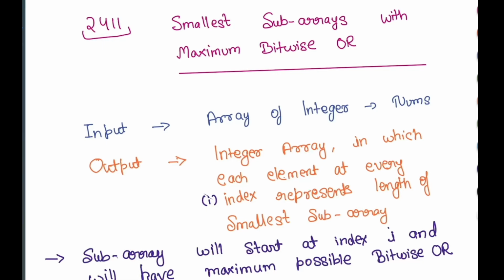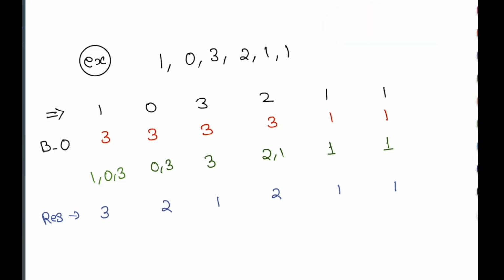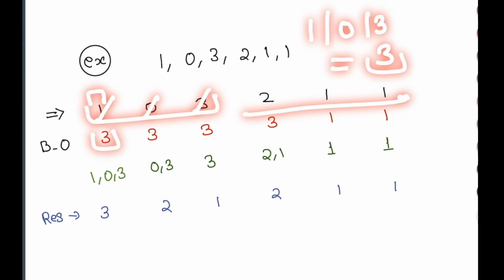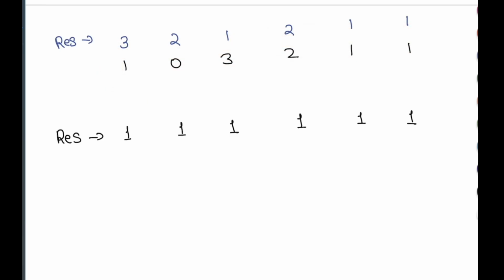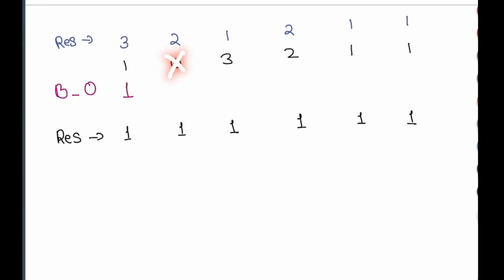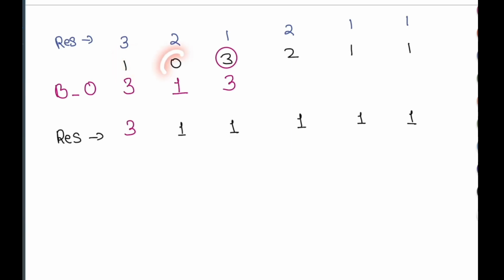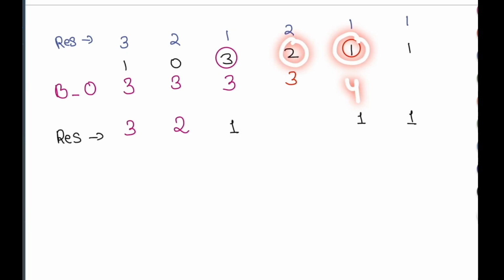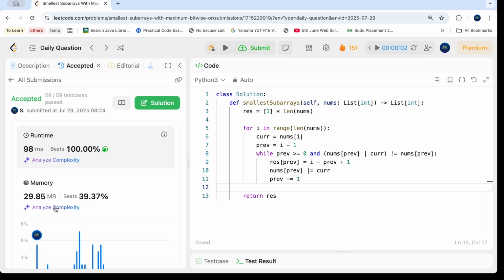Leetcode 2411. Smallest Subarrays With Maximum Bitwise OR | Sliding Window + Bitmask Intuition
In this video, we tackle Leetcode 2411: "Smallest Subarrays With Maximum Bitwise OR".
This problem involves bitwise operations, greedy thinking, and an intuitive reverse update mechanism.

💡 What you’ll learn:

Understanding the bitwise OR pattern in subarrays
Step-by-step walkthrough of the logic
Sliding Window with OR accumulation
How to update previous states efficiently
Real-time dry run and explanation

✅ Ideal for those preparing for interviews and deepening their DSA skills!

🔑 120 SEO Keywords (each in new line):

Leetcode 2411
smallest subarrays
bitwise OR
maximum bitwise OR
Leetcode hard
Leetcode greedy
Leetcode bitmask
bitmask optimization
bitwise DSA
Leetcode solutions
subarray problems
sliding window
Leetcode Python
Leetcode explained
Greedy problems
Python bitmask
bitwise subarray
OR operator
competitive coding
interview prep
interview DSA
bitwise AND OR
optimize subarray
efficient Leetcode
Leetcode patterns
array manipulation
data structure
algorithm practice
sliding window OR
range update
prefix OR
OR precomputation
subarray range
coding bitmask
python tutorial
bitwise tricks
dynamic programming
backward update
python Leetcode
dry run coding
in-depth Leetcode
subarray leetcode
maximum OR
minimum subarray
Leetcode tag array
bitwise subarray DSA
optimize OR
range greedy
OR value
OR update
array OR maximum
masking in python
OR bitmask
greedy optimization
DSA leetcode
Python Leetcode
bitwise AND OR
Python coding
Python bitwise
bitmask example
bitwise learning
masking algorithm
prefix suffix OR
OR value range
mask dp
Greedy python
efficient OR
Sliding window logic
bitwise solution
array logic
subarray condition
Python OR
mask OR
intuitive Leetcode
mask bitwise
dynamic OR
greedy + bitmask
binary operations
array bitwise
mask tricks
mask optimization
competitive programming
Leetcode top
Leetcode must do
DSA level up
tech interviews
Python coding
python mask
mask python
Leetcode sliding
array bits
mask learn
learn DSA
Python expert
Leetcode advanced
Leetcode best
Leetcode cracking
crack DSA
Ace interviews
Python + bitwise
Bitmask OR
bitmask range
DSA must solve
mask and shift
bit manipulation
Leetcode mask
Python coder
Bitwise code
OR operations
dynamic bitwise
bitwise debug
bitwise update
mask approach
top Leetcode